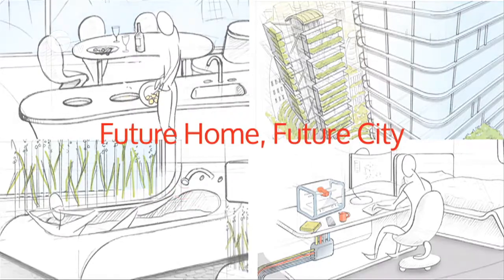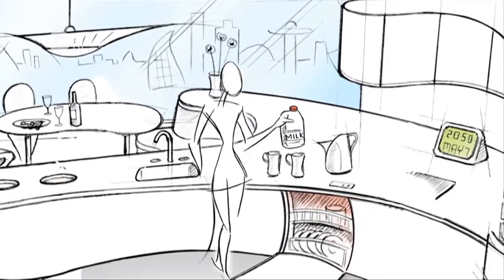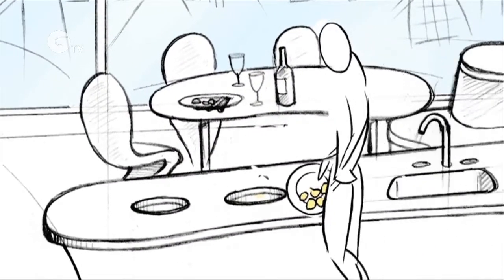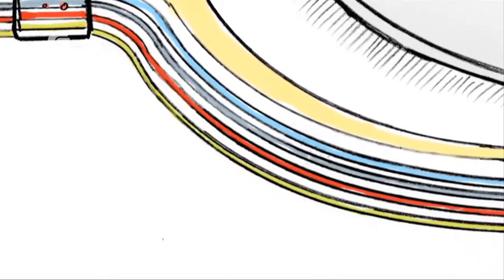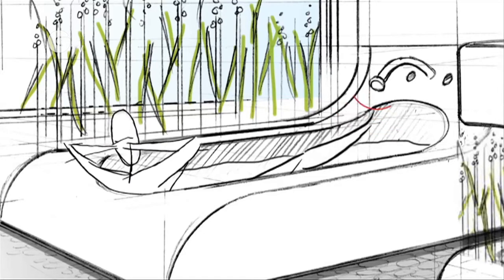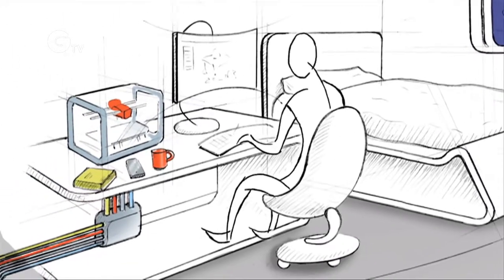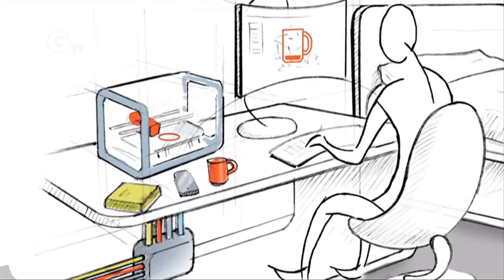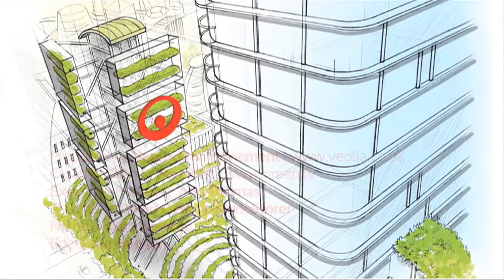Imagine 2050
By 2050 it is estimated that 70% of the world's population will live in cities. It's a prospect that today we cannot even imagine. So Veolia Environnement has joined forces with LSE Cities to visualise the challenges in terms of water, waste and energy use and provide future-proofed solutions.

In our imagination the 2050 city will have sustainability built in based on the circular economy. Find out how the home of the future will have nanobots to sort your waste, a self-cleaning bathroom and an ultrasonic bath!